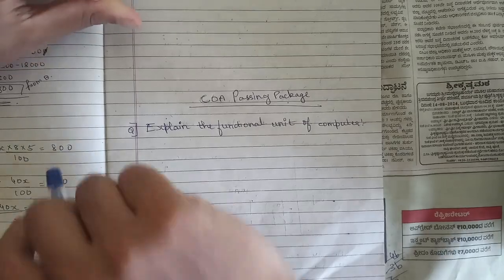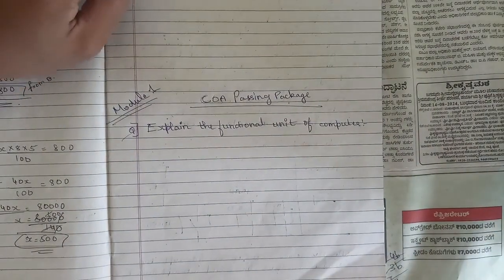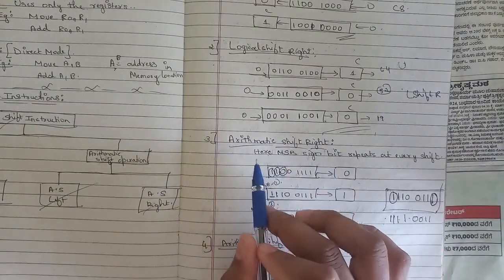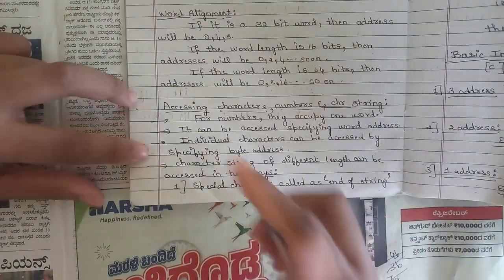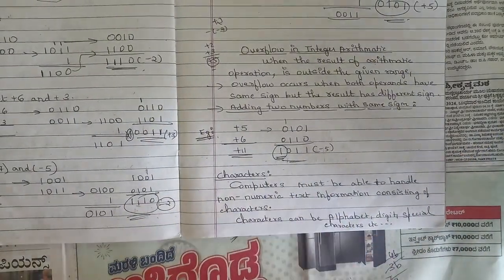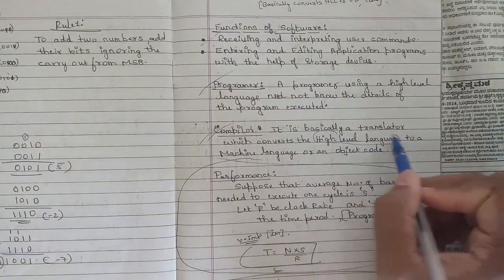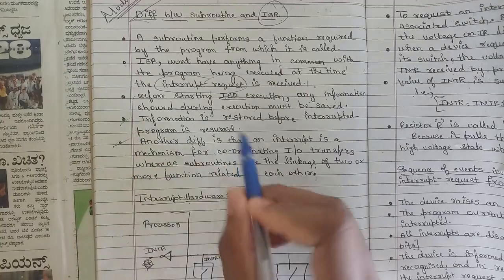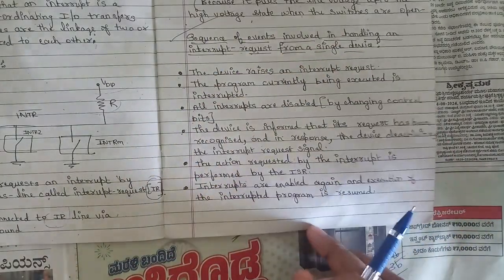3rd Sem COA Passing Package For Backlog Students ECE 2022 Scheme VTU BEC306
3rd Sem COA Passing Package For Backlog Students ECE 2022 Scheme VTU BEC306

vtu academy
3rd sem ECE model question paper
ECE 3rd sem model question paper
3rd sem maths model question paper
Model question paper solution
3rd sem maths important questions
3rd sem 2022 scheme maths model question paper